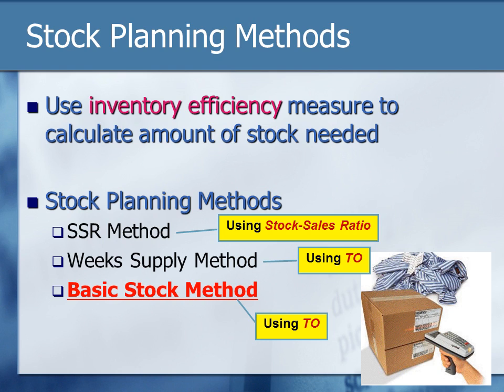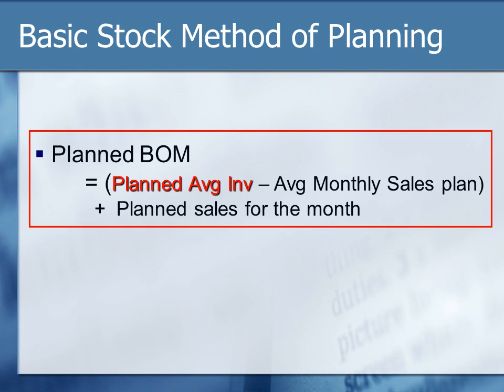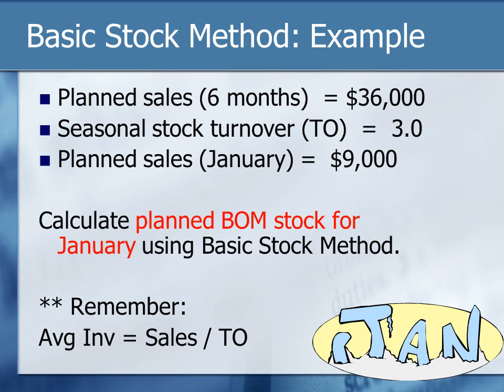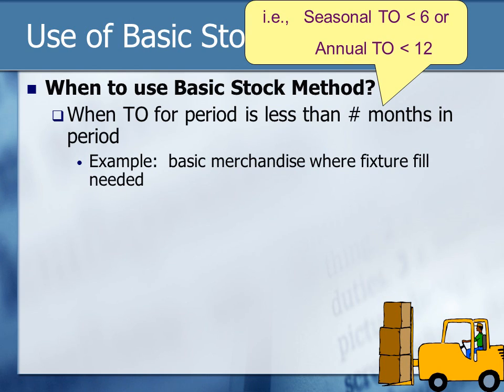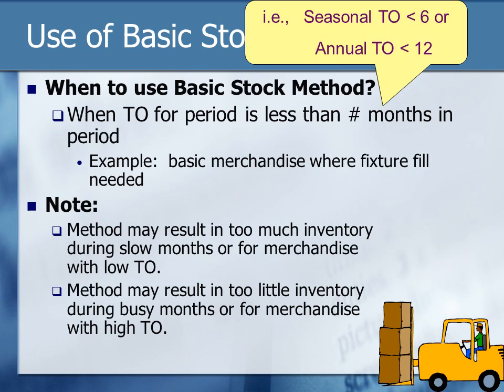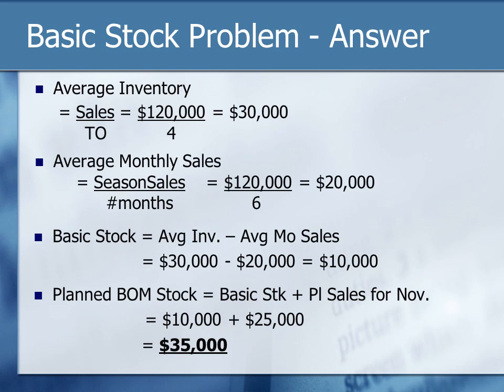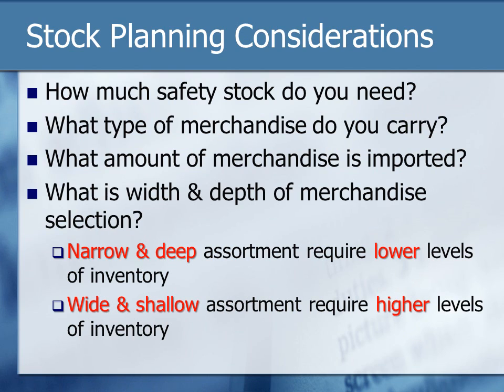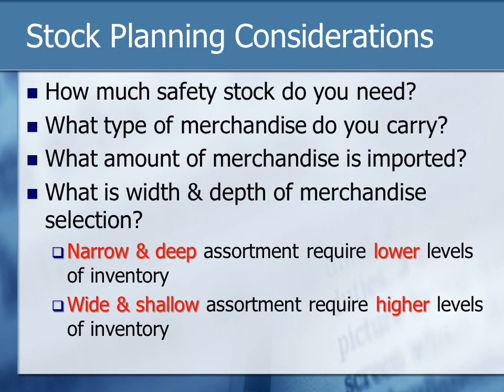CADS 3853 Module# 19: Stock Planning Methods (III) - Basic Stock Method